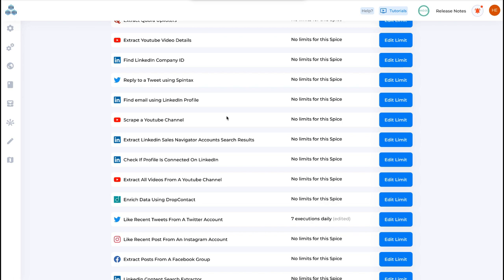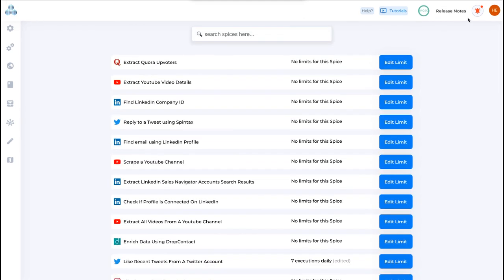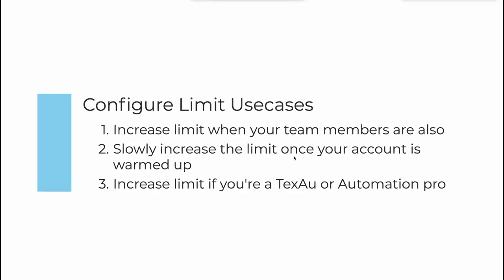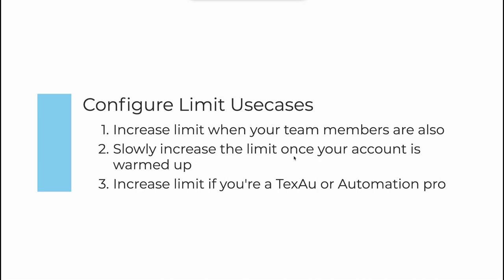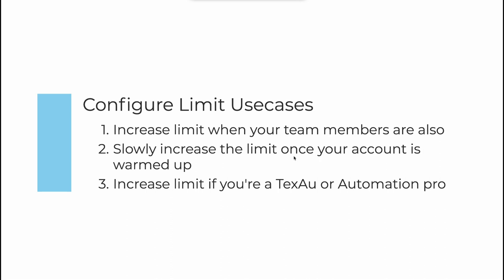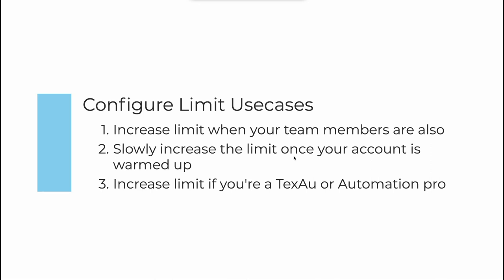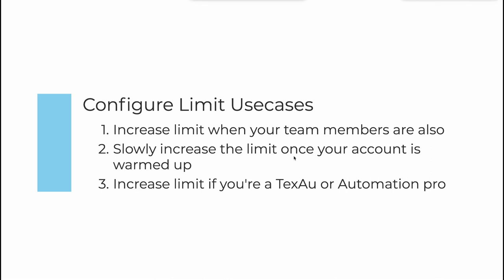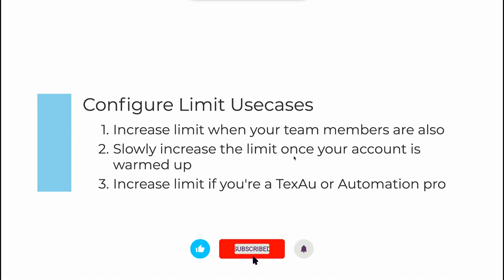TexAu New feature: Configure your own limits Part 2 | Growth Automation Platform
TexAu just released a new feature which allows you to change the limits as per your convenience. You can decrease and increase the limit for any social media platform including LinkedIn, Facebook, Twitter, and Instagram.

In this video, we are going to see what are the different use-cases of Configure limits feature. One of the most important use-case will be to increase and decrease the limits when you are warming up a new account on any social media platform.

TexAu is a growth automation platform to scale businesses faster. TexAu provides 150+ ready to use automation that you can use without writing any code. It is a purely no-code platform for sales and marketing teams.

Still, thinking about what you can do with TexAu?

We have all the automation you need for LinkedIn, Facebook, Twitter, Instagram, and 10 other websites. You can easily scrape data from any social media website, set up complex workflows using TexAu.